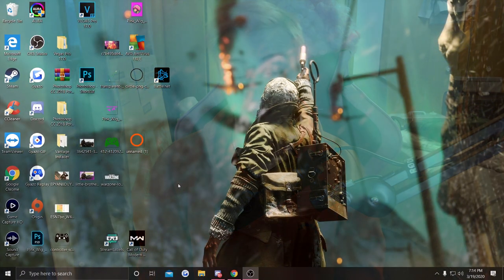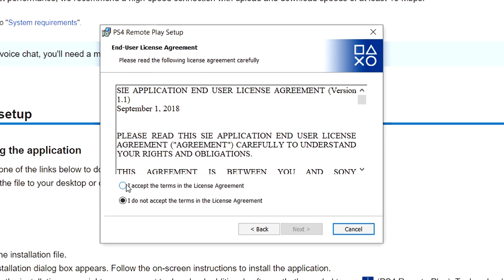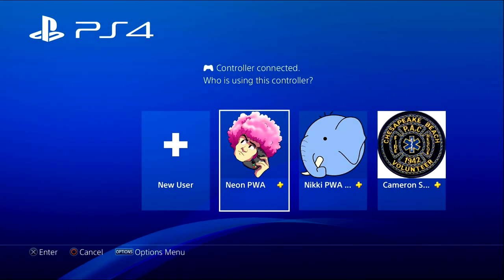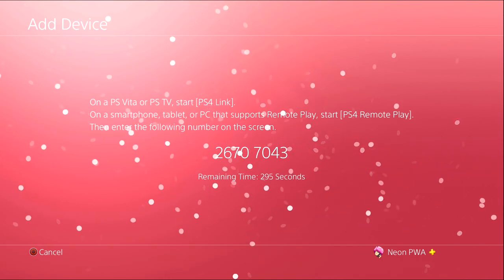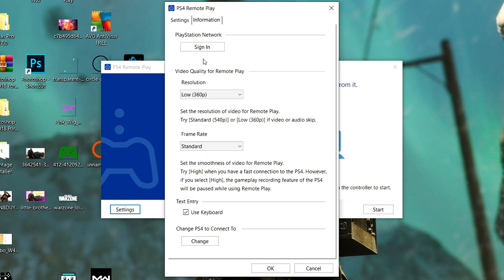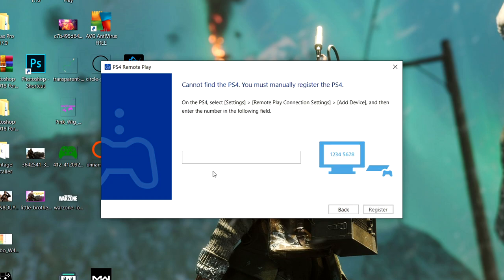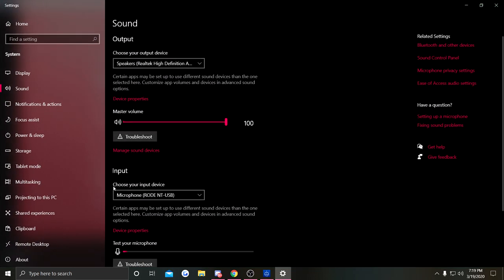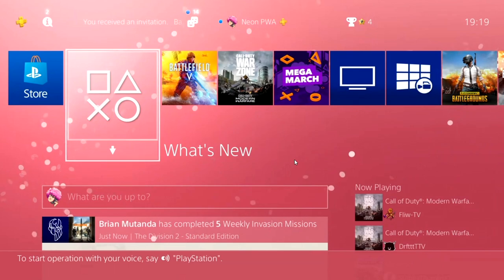How To Use Any Microphone On PS4 (100% WORKS)